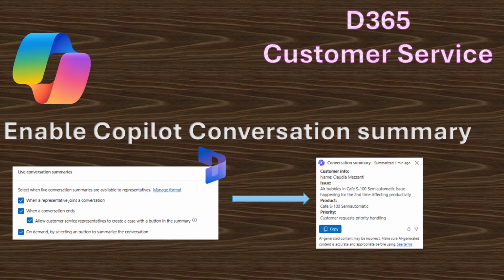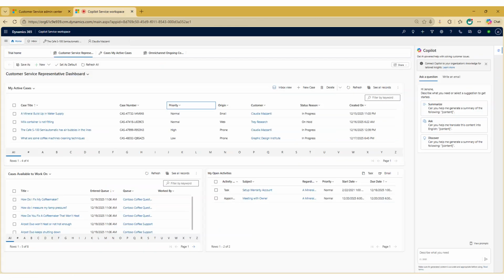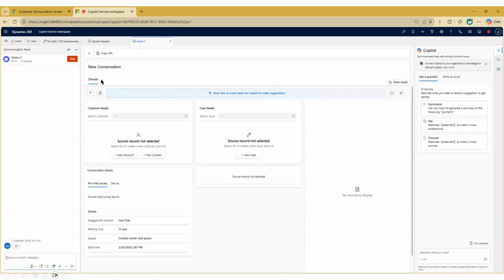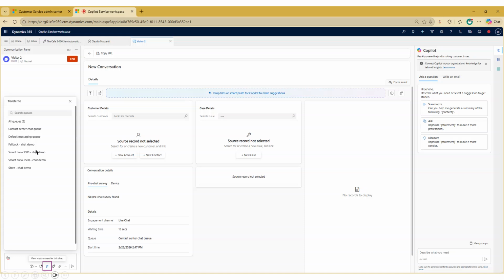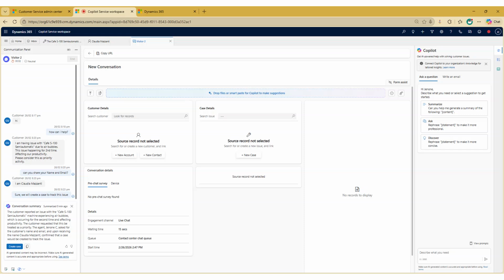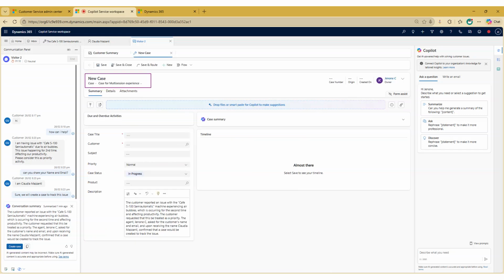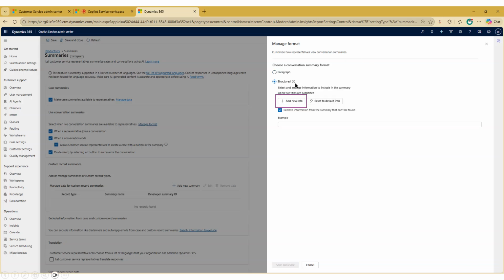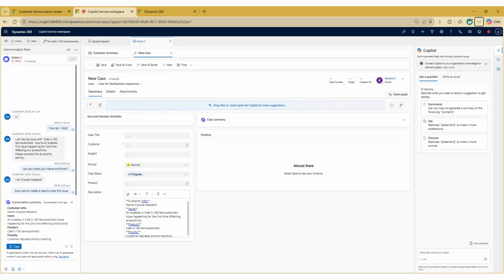Copilot AI series, Ep10 | Copilot in D365 Customer Service - Copilot Conversation Summary